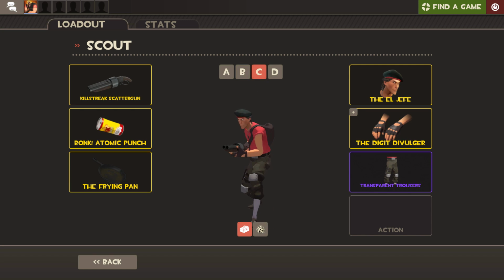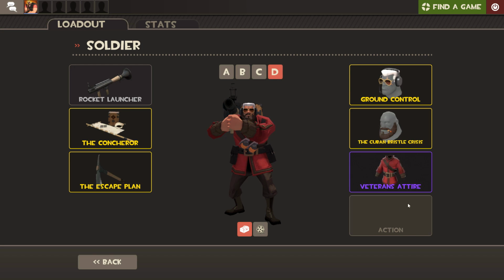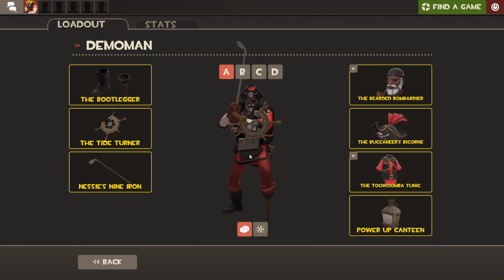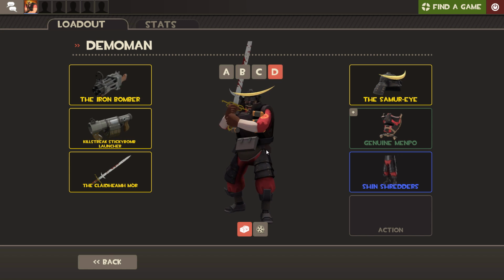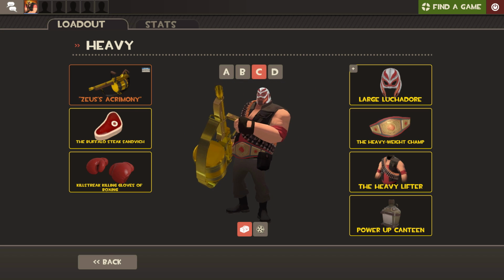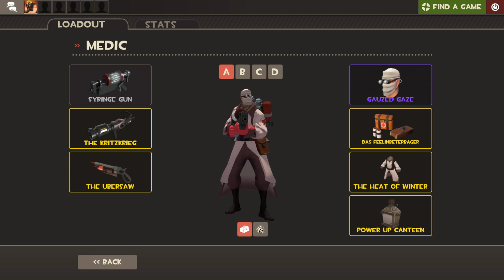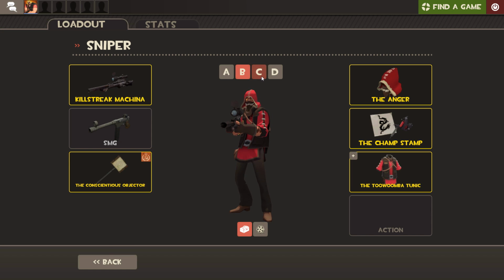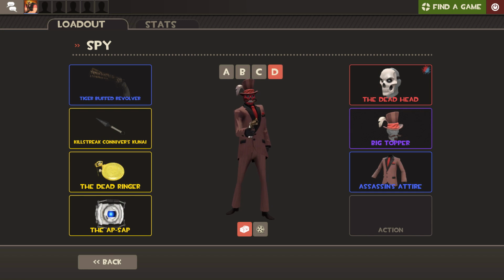My Personal Loadouts 2018 (2nd Strange Unusual BOA)